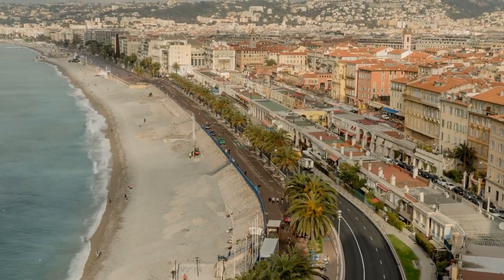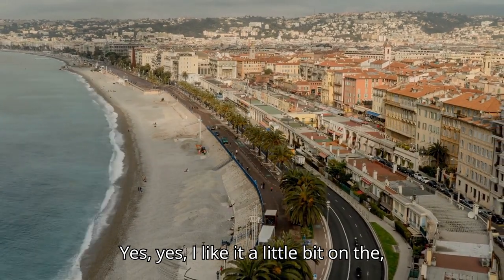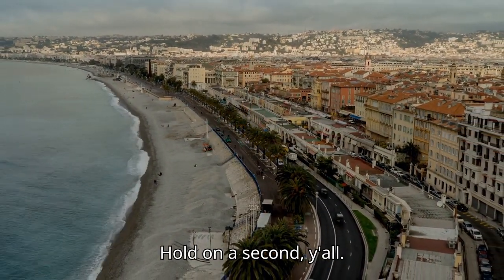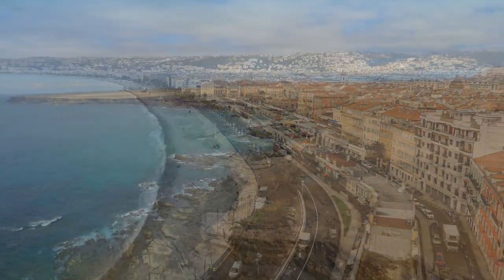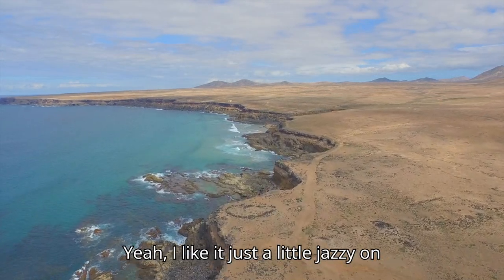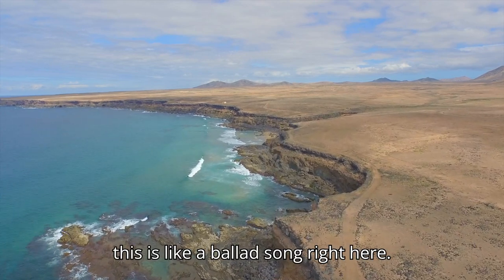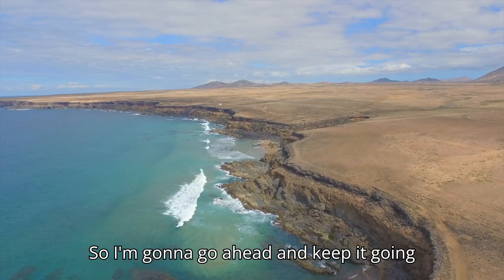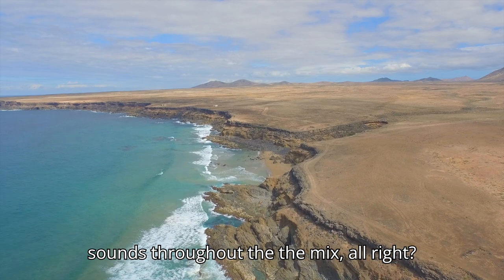Sunday Electronic Jazz Mix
This is just some music that I had made for my podcast. I have made it to a video today with some water. This is just me playing some music.  The music was made with a BOSS DR-5 Drum machine and midi instruments.